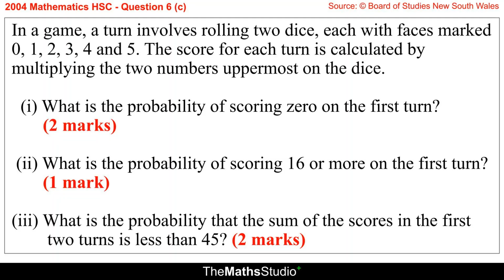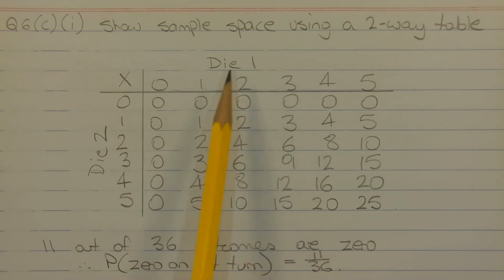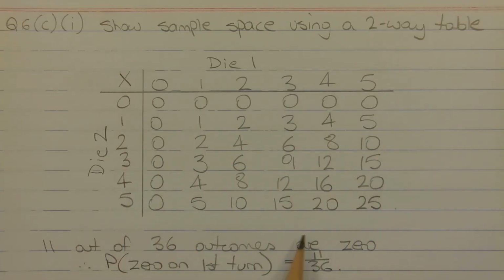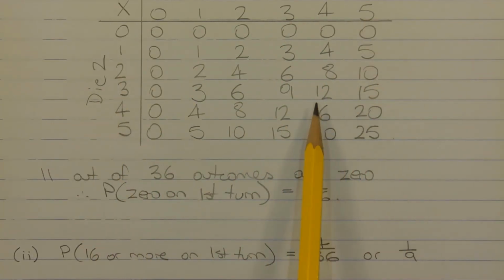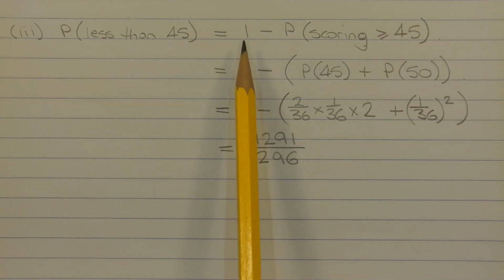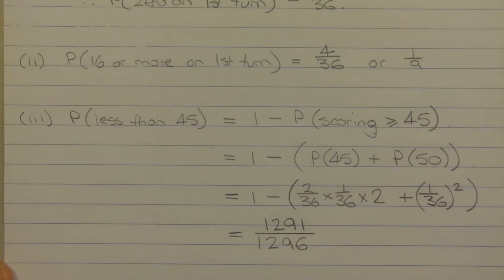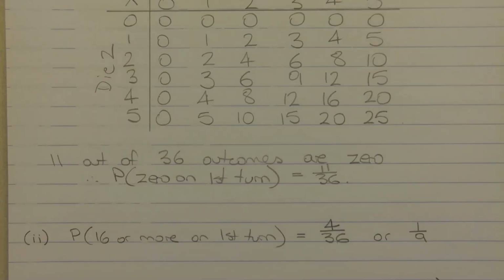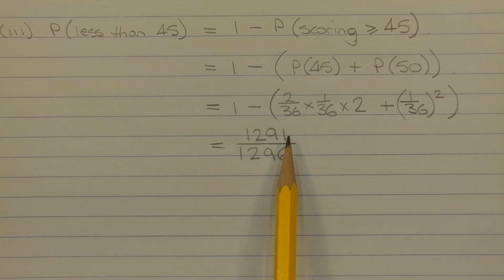2004 Maths 2u HSC Q6c Use 2-way table, compliments to find probabilities involving product of 2 dice